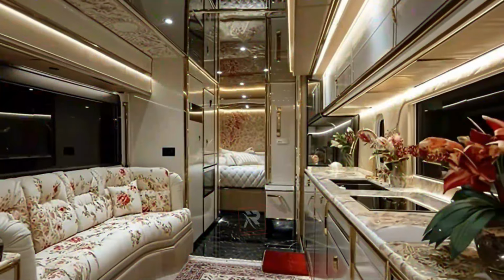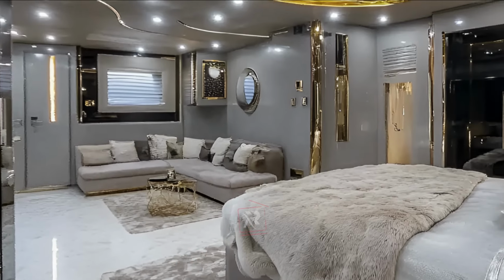The Revival of the Camper King – 2026 VOLKSWAGEN MOTORHOME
2026 VOLKSWAGEN MOTORHOME brings the iconic camper back to life with a bold new look and brilliant technology upgrades. This isn’t just a throwback — it’s a smart, sustainable, and stylish reimagining of the classic VW camper van. Join us as we explore the all-new 2026 model, featuring electric powertrains, a minimalist luxury interior, and digital features designed for the modern nomad. From the retro-inspired design cues to the future-forward functionalities, this is the van life dream completely reborn. Whether you’re a longtime VW fan or just starting your adventure journey, this video has everything you need to fall in love with life on the road again. Let’s take the tour!

California, Volkswagen 2026: "Ride the Wind" The 2026 ID California, Volkswagen's first electric camper van, is based on the ID Buzz platform. It offers eco-friendly travel without sacrificing comfort with a spacious cabin, cutting-edge technology, and eco-friendly materials.
Important Specifications: • The rear-mounted electric motor produces 229 lb-ft (310 Nm) of torque and 201 horsepower (150 kW).

An estimated 250–300 miles per charge is possible with the 111 kWh battery pack.
• Fast charging: A DC fast charger can charge 80% in 30–40 minutes.
The drivetrain is rear-wheel drive, with all-wheel drive optional.
• Maximum passenger capacity is four.
2,000–2,500 pounds is the projected towing capacity.
The temperature control system has dual-zone settings with independent rear controls.
Interior features
The hydraulic Pop-up Roof has panoramic views, extra headroom, and a double bed.
• Kitchenette: This space has a gas stove, sink, refrigerator, and lots of storage for personal items and kitchenware.
• Modular Seating: Slide, fold, and swivel seating to create a living room-like feel in the travel van.
• A 10-inch digital instrument cluster and 12-inch touchscreen for the infotainment system allow smartphone communication.
The interior uses vegan upholstery and recyclable materials to show sustainability.
Outdoors aspects
• Retractable Side Awning: This covered area can be used for dining or relaxation.
The outdoor kitchen, located at the back of the camper, is easily accessible from the outside, which enhances the camping experience.
Control and Connectivity
• Control System: A tablet-like control unit positioned vertically in the living area manages other camper operations.
Mobile app: The "Cali on Tour" app offers smartphone-controlled camper operation.
The infotainment system displays car information including fresh and waste water levels, lighting, and auxiliary heater settings.
Advantages
Environmentally friendly fully electric powertrains emit less carbon.
Interior is roomy and fitted with modern comforts for long-term travel.
The latest information, entertainment, and control systems are advanced technology.
Environment-friendly materials: Using recycled and vegan materials is eco-friendly.
• Versatility: Modular design lets you use space differently.
Negatives
This product is expected to be available in the second half of the decade, however availability may vary by location.
• Price: Premium features may increase the price.
Some places may have limited availability to fast charging stations due to infrastructure.
Camper amenities may affect vehicle weight and economy.